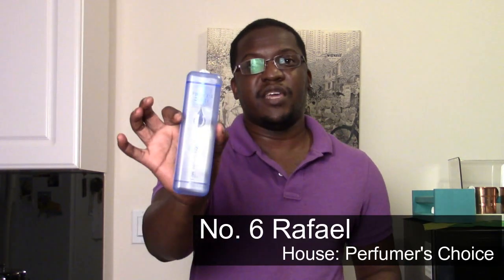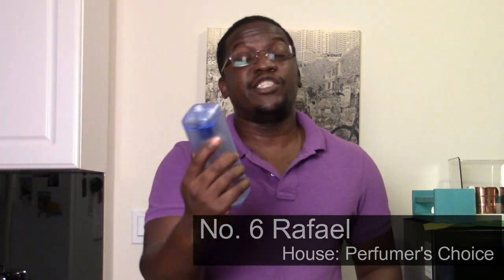No. 6 Raphael by Perfumer's Choice | Fragrance Review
Inexpensive Citrus fragrance with a powerful spray!
Notes: 02:50  Rating: 05:17